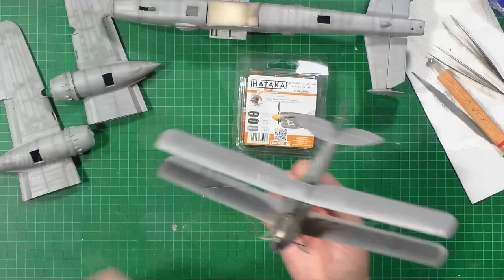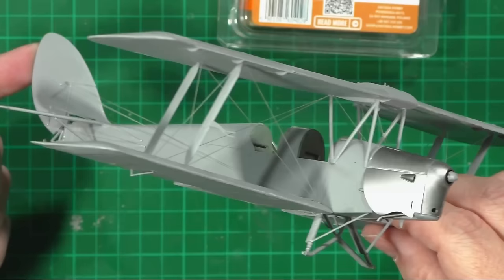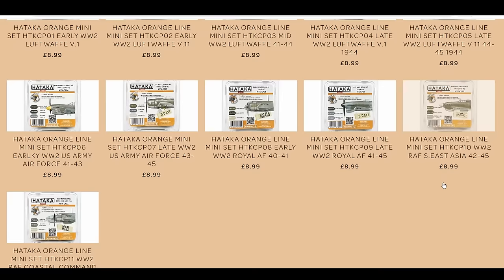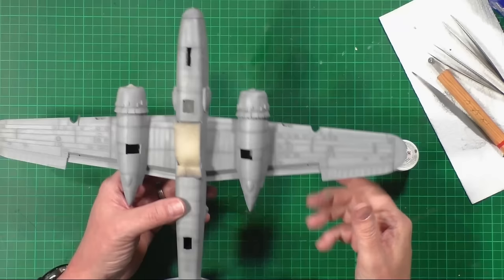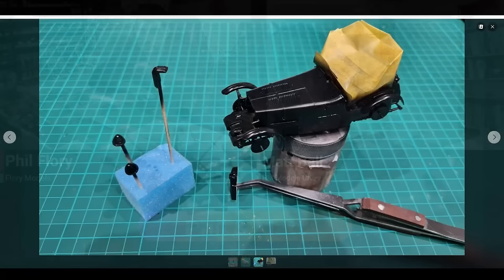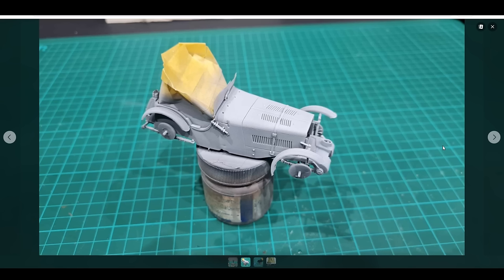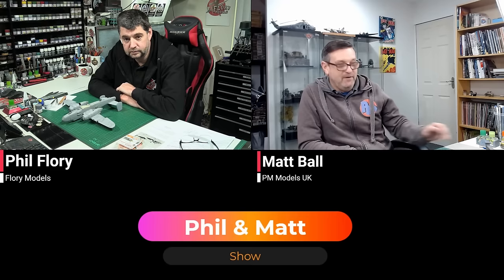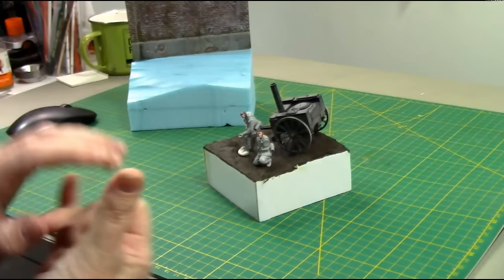Phil & Matt Show 6th February 2024